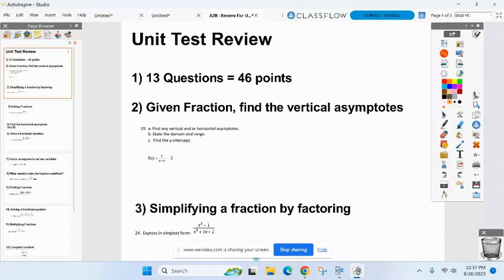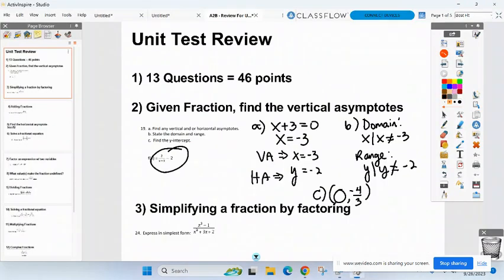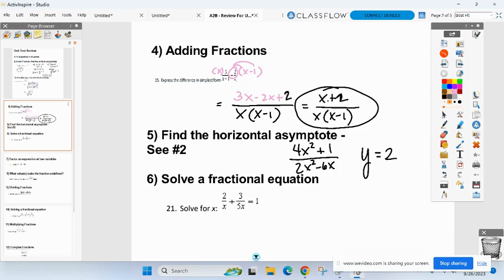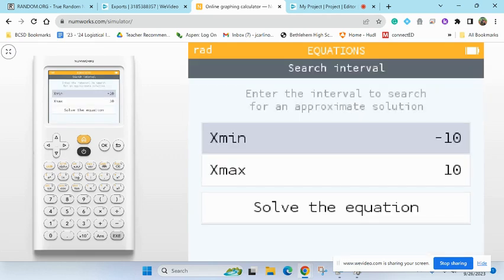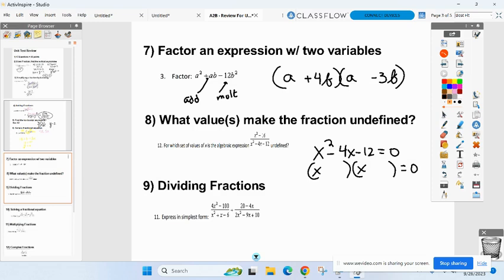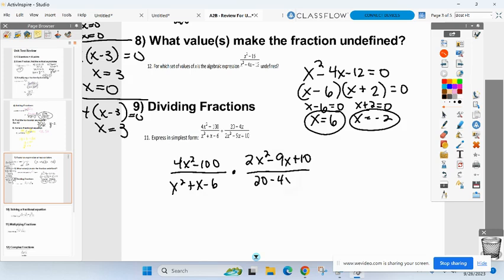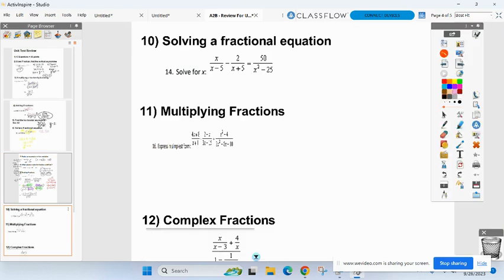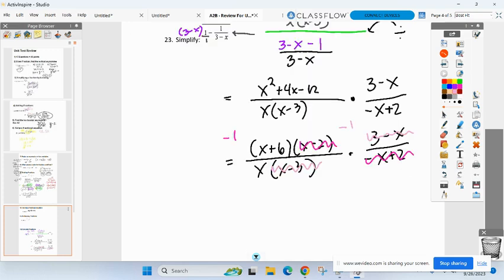A2B Sept 26th - Unit 1 Day 10 - Review For Unit Test